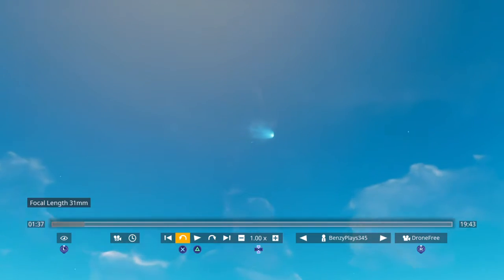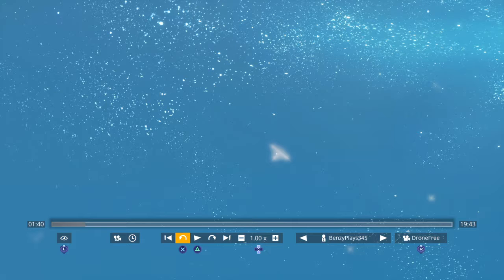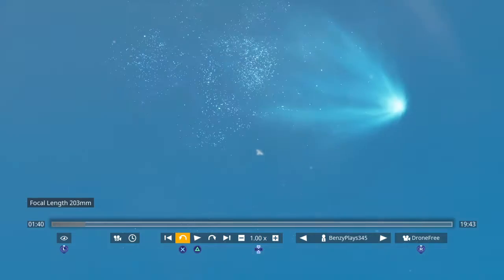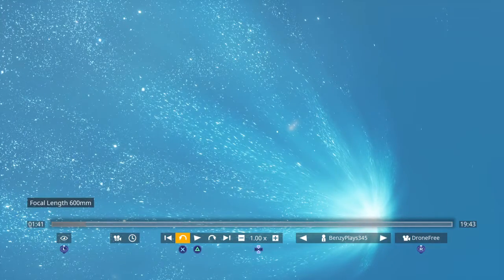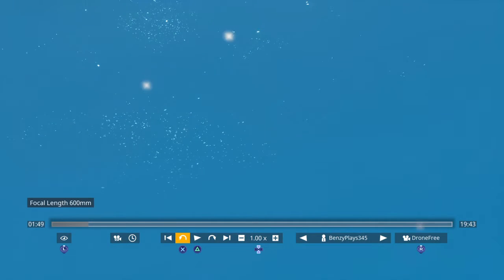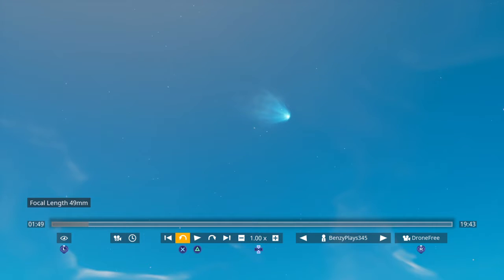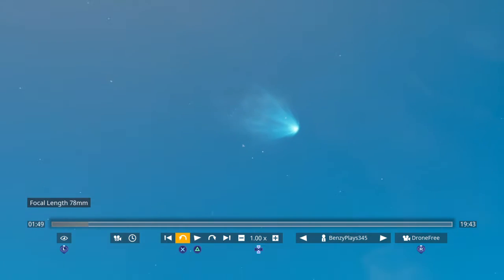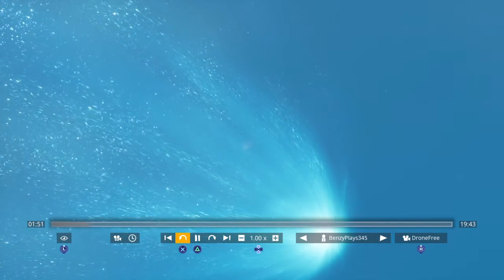I HAVE DISCOVERED A LURKING SECRET BESIDE THE METEORITE IN FORTNITE...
I May Have Just DISCOVERED Evidence To Prove That The Meteorite Will Hit Tilted Towers...

Would Appreciate It If You Also Turned On Post Notifications
And Liked The Video!

COMMENT BENZYSQUAD IF YOU MADE IT THIS FAR!!!